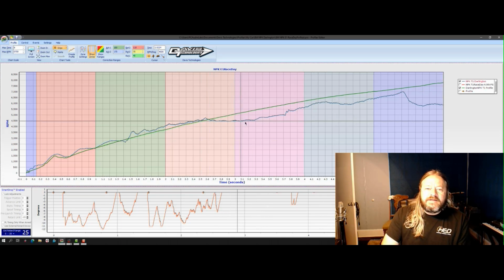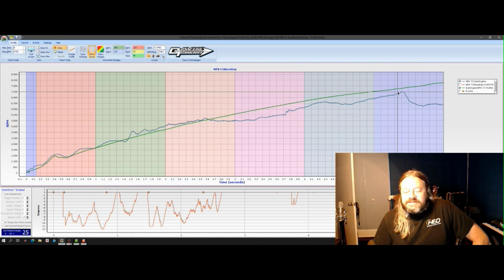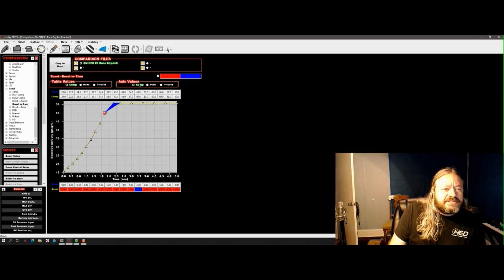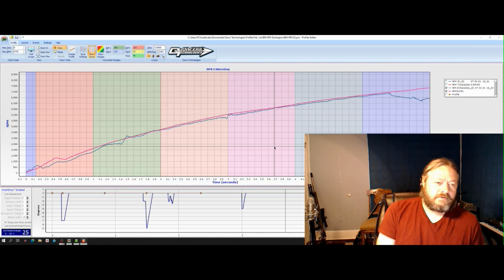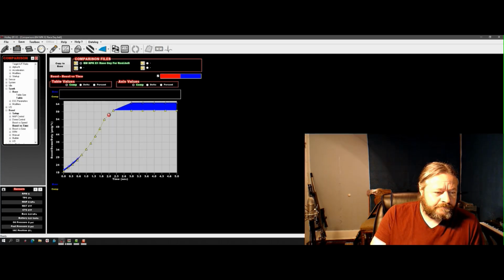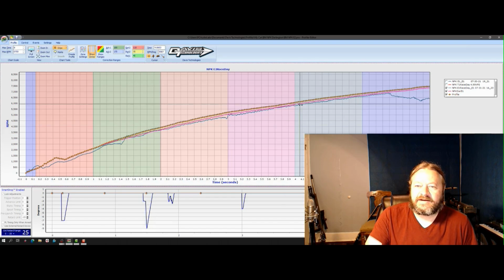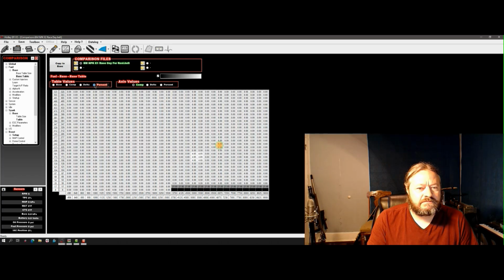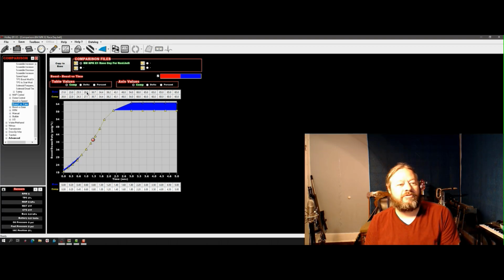Real Good At Doin' Stuff!!! Episode 1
A look at the tuning process on BeerMoney at No Prep Kings in Darlington.